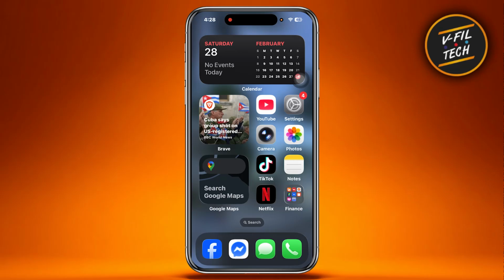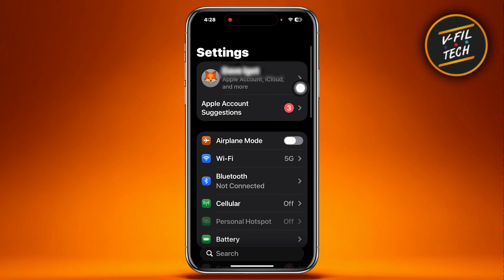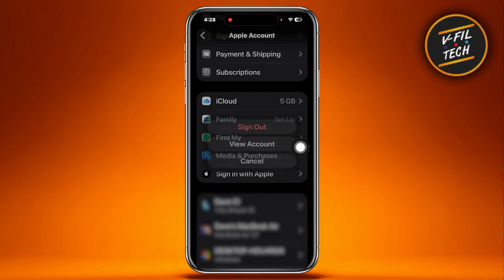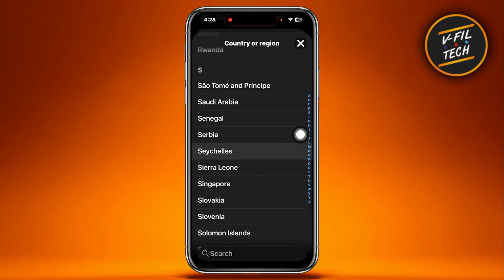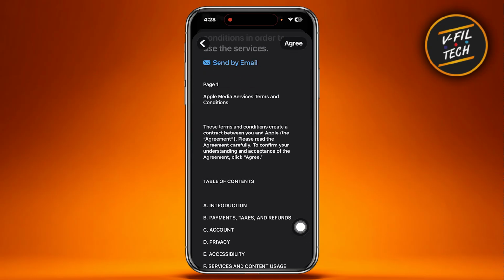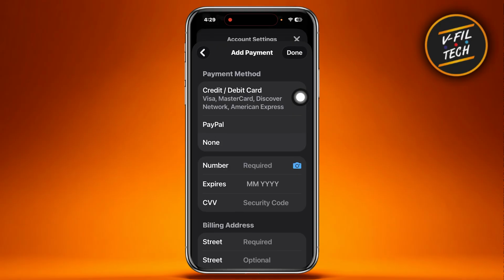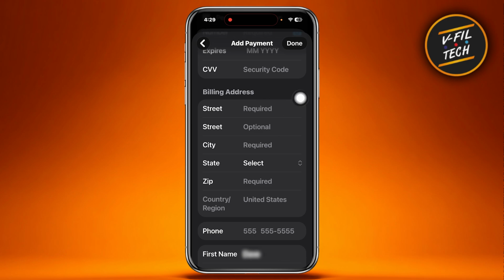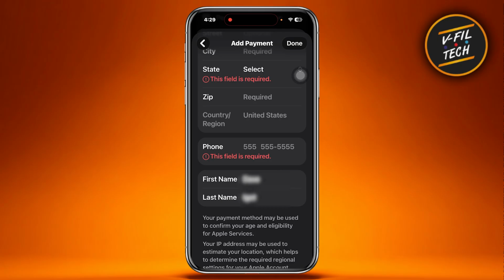How to Change Your App Store Country or Region on iPhone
In this video tutorial you will learn how to change App Store country or region on iPhone!